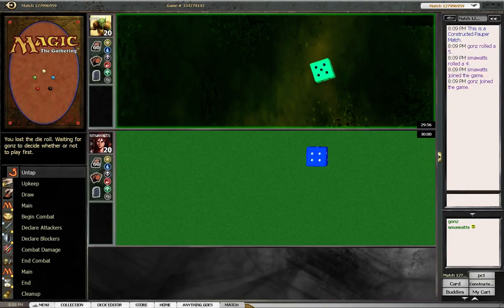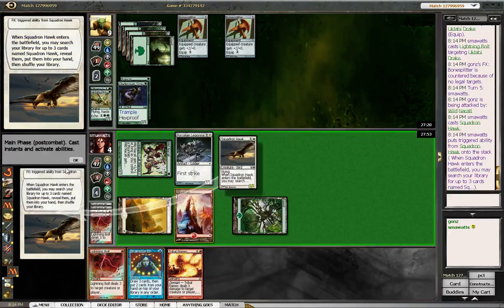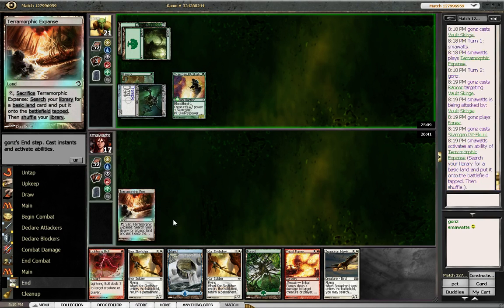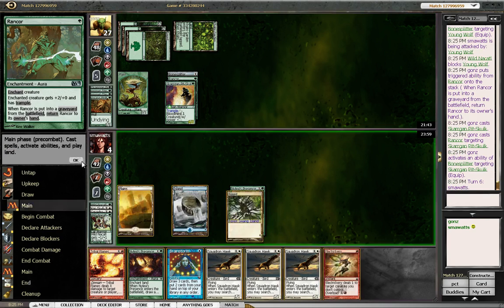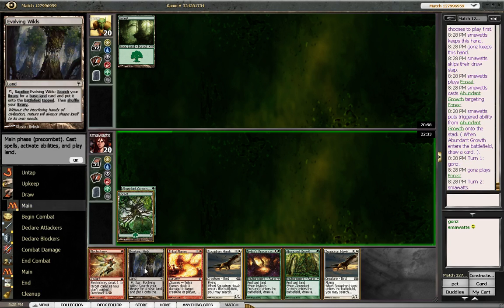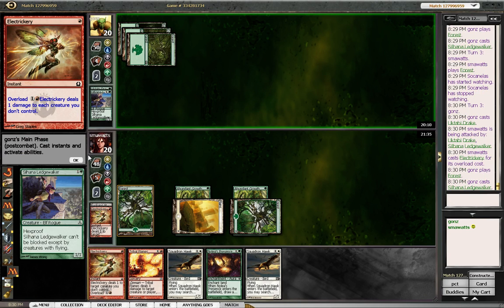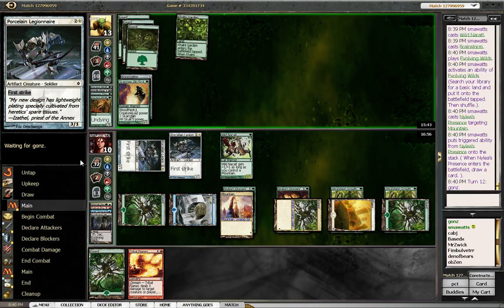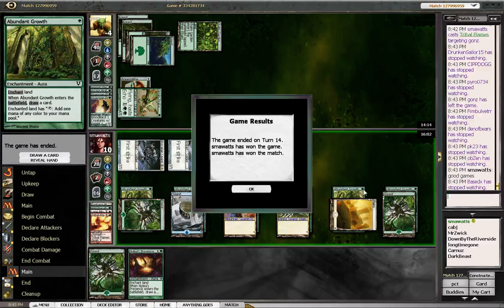PCT rd 1 Pauper Zoo vs Mono Green